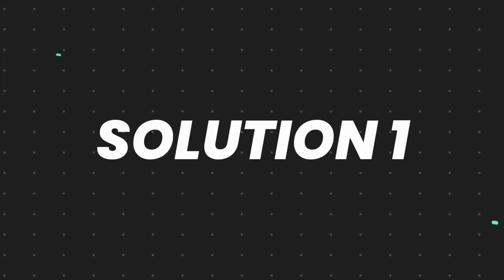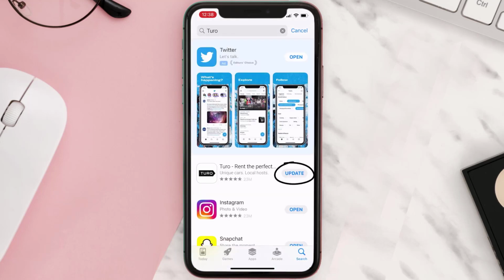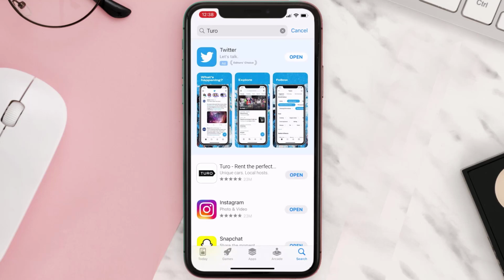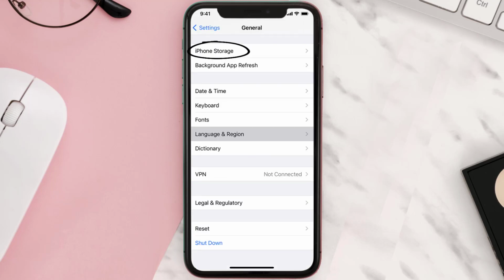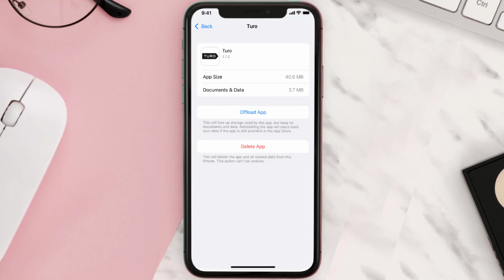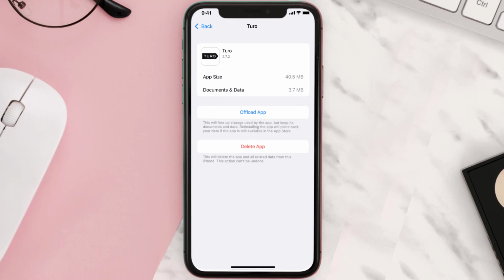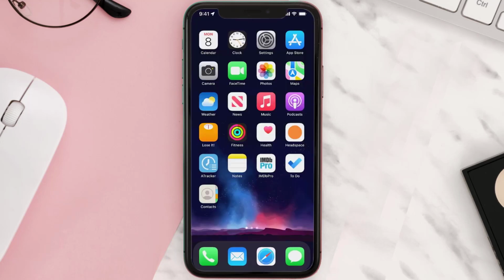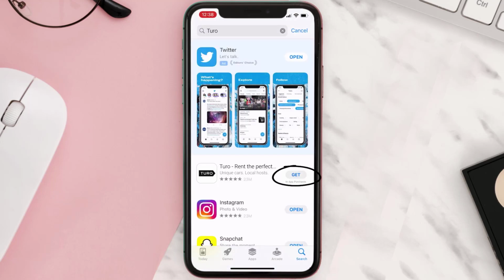Turo App Not Working: How to Fix Turo App Not Working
In this video, I'll show you How to Fix Turo App Not Working. This is the easiest and fastest way to Fix Turo App Not Working. Make sure you watch until the end of this video to find out How to Fix Turo App Not Working Android and iPhone. These methods work on Android as well as iOS 11, iOS 12, iOS 13 and iOS 15. Hope you enjoy!

Video Parts:
00:00 Intro: How to Fix Turo App Not Working
00:07 SOLUTION 1
00:27 SOLUTION 2
00:55 SOLUTION 3
01:15 Outro: Conclusion

Topics Covered:
Bytes Media
how to
how to fix,Turo App Not Working
How to Fix Turo App Not Working,turo twitter
turo car rental
turo
turo customer service
turo login
my turo app is not working
turo app not working today
turo app not loading
turo app for renting cars
turo app iphone
turo app issues
turo app problems
turo notifications not working
turo payment method not working
turo website not working
turo not working
Turo app uk